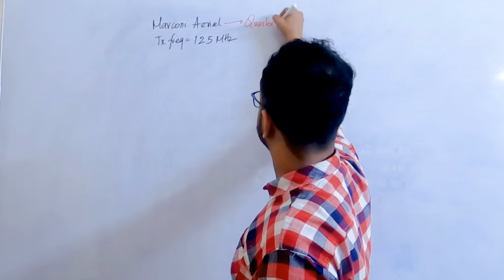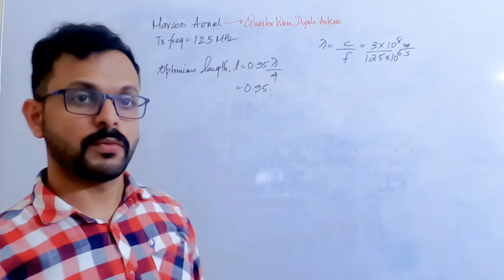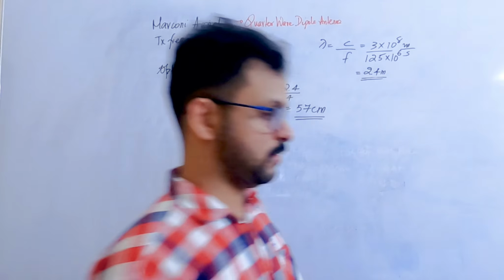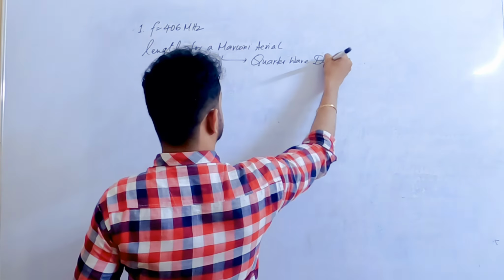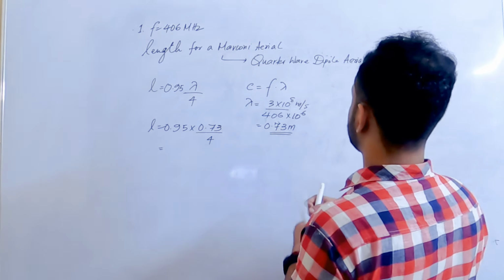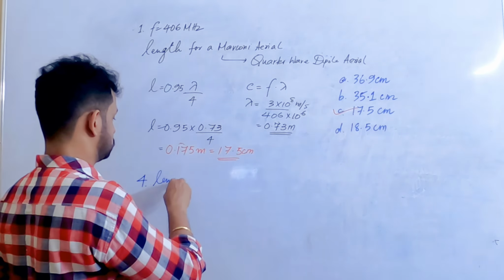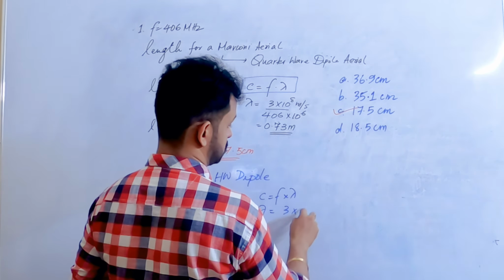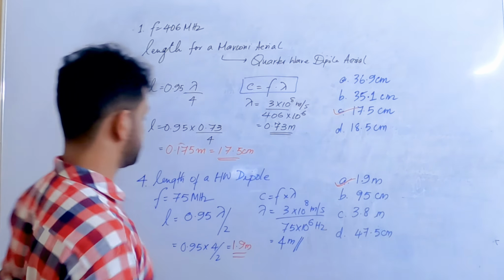BASIC RADIO PRINCIPLE II ANTENNA LENGTH II RADIO NAVIGATION II CPL II ATPL II DGCA GROUND CLASSES